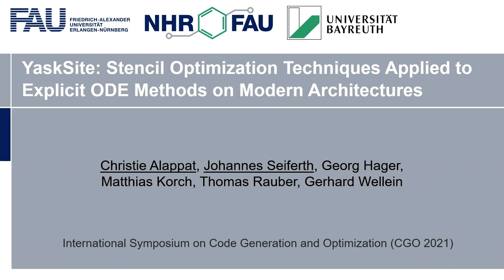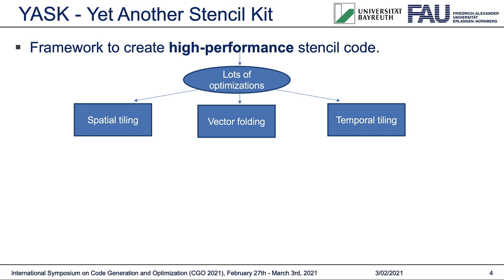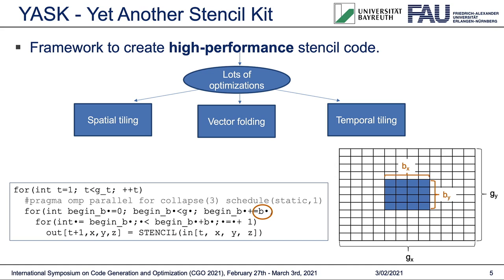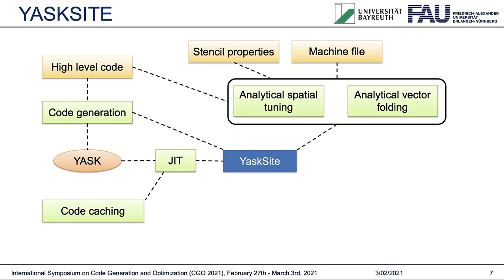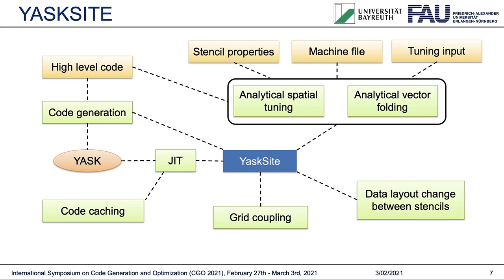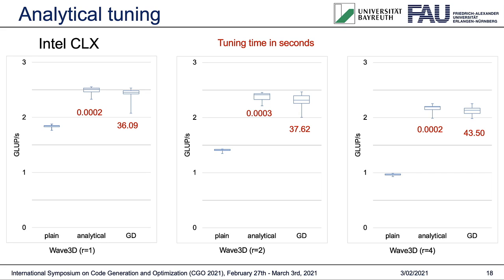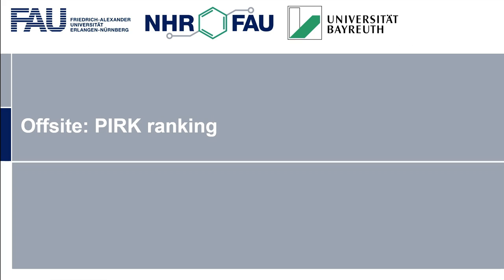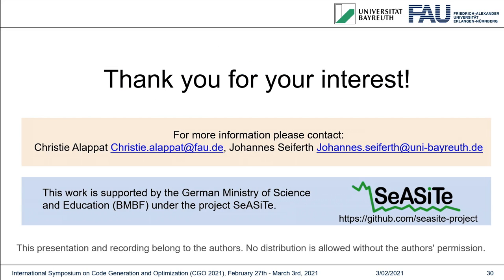[CGO ‘21] Session 4 - YaskSite – Stencil Optimization Techniques Applied to Explicit ODE Methods on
Session #4: Parallelism - Optimizing, Modeling, Testing

Title: YaskSite – Stencil Optimization Techniques Applied to Explicit ODE Methods on Modern Architectures

Authors: Christie Louis Alappat (Friedrich Alexander University, Erlangen-Nuremberg), Johannes Seiferth (University of Bayreuth), Georg Hager (Friedrich Alexander University, Erlangen-Nuremberg), Matthias Korch (University of Bayreuth), Thomas Rauber (University of Bayreuth), Gerhard Wellein (Friedrich Alexander University, Erlangen-Nuremberg)